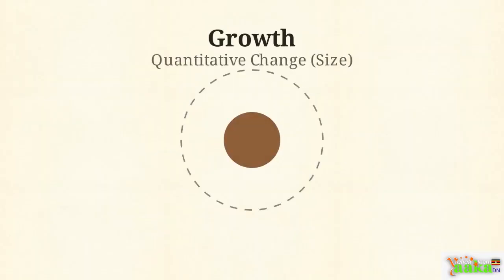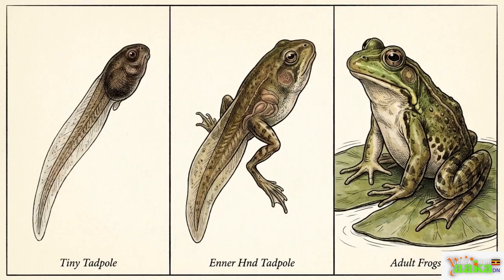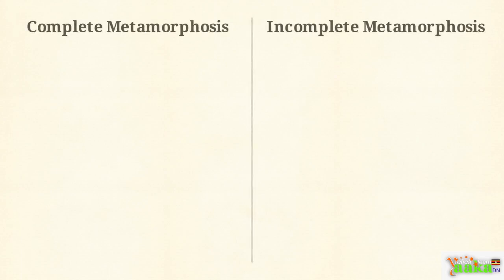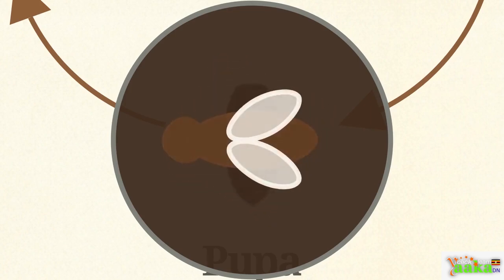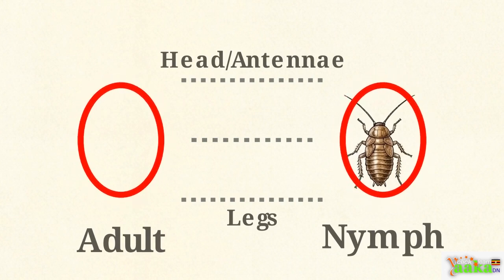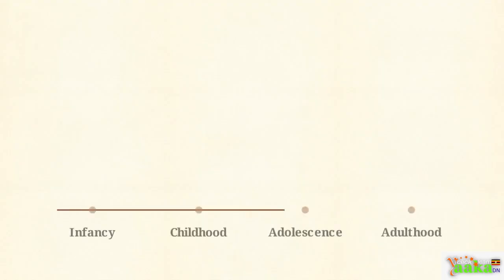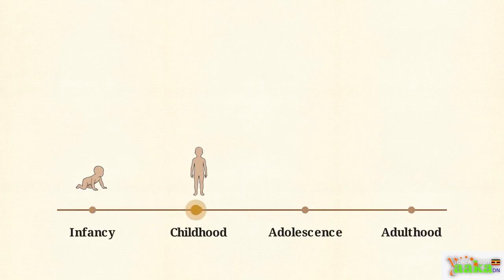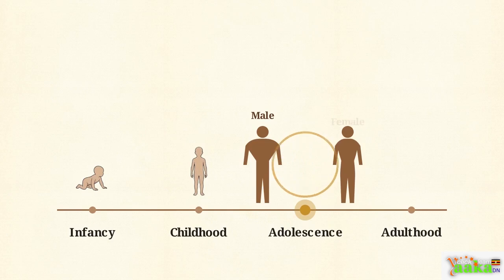Development in plants and animals - Biology Senior Two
Understanding how organisms develop from a single cell into mature adults is a fundamental part of life sciences. This video breaks down the distinct stages of growth, making it an excellent resource for your O-Level biology revision.